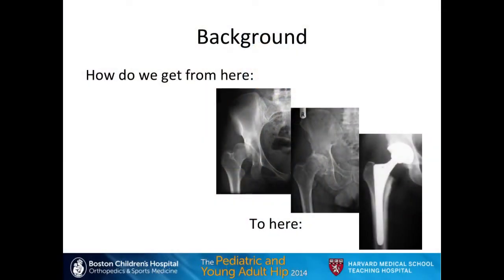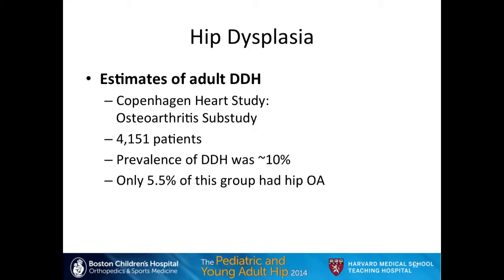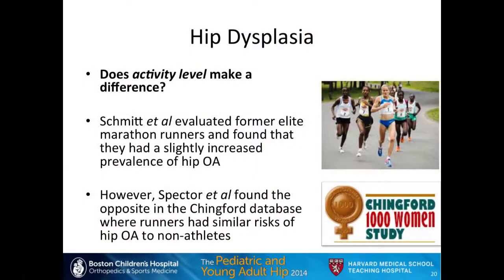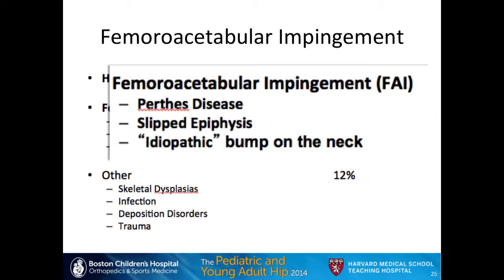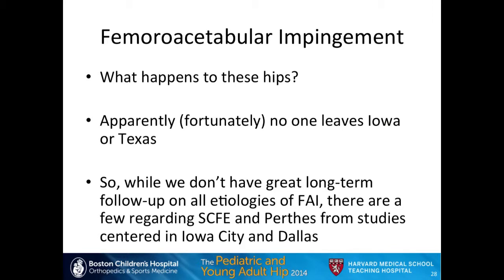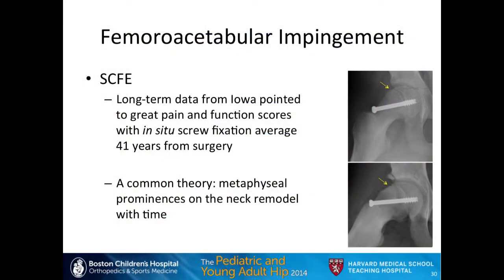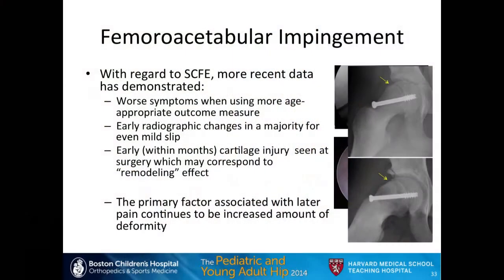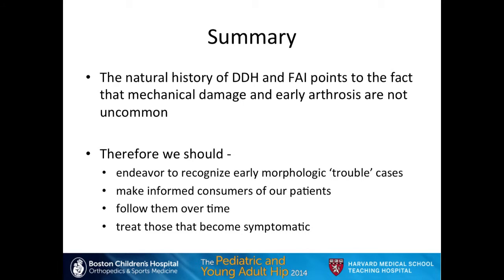Natural History of Hip Problems - Travis Matheney, MD, MLA | Boston Children's Hospital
Travis Matheney, MD, MLA , speaks about the natural history of hip problems at the Pediatric and Young Adult Hip 2014 conference presented by Boston Children's Hospital Orthopedics and Sports Medicine Department.

Learn more about the Child and Adult Hip Preservation Program